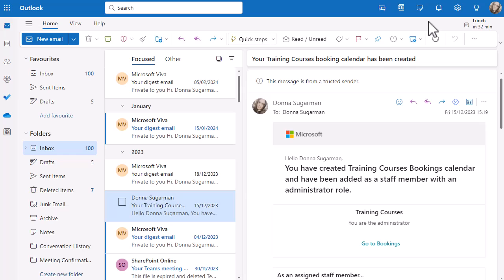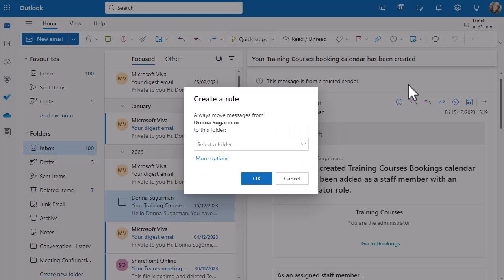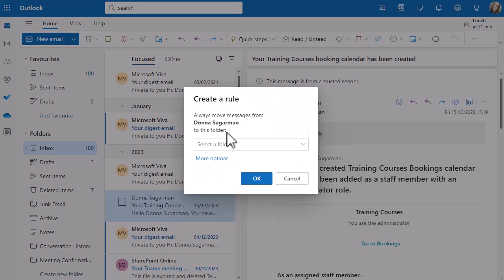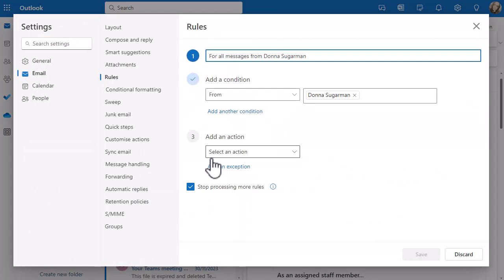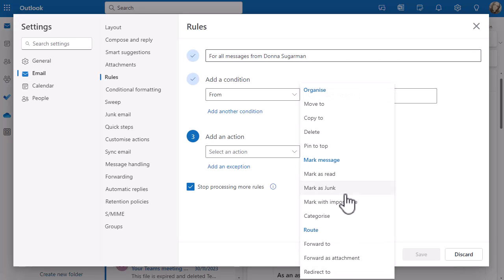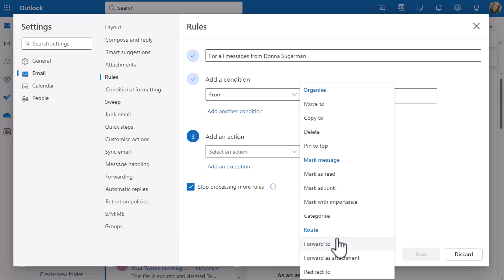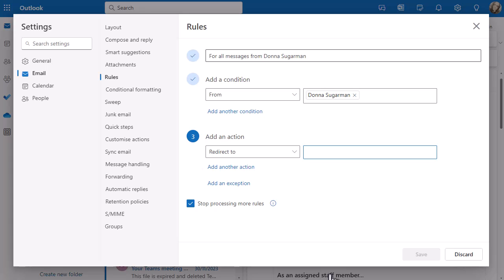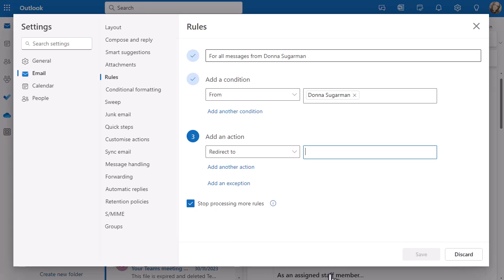Microsoft Outlook - Using forward or redirect when setting up rules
This video will look at the difference between using forward or redirect when setting up rules in Microsoft Outlook.